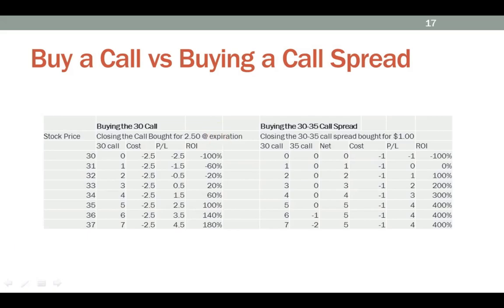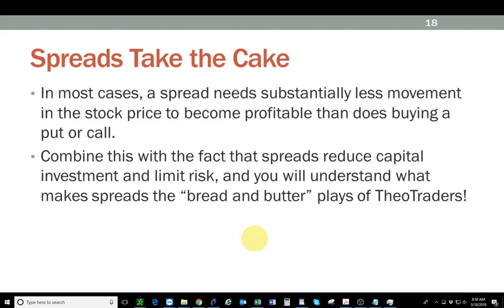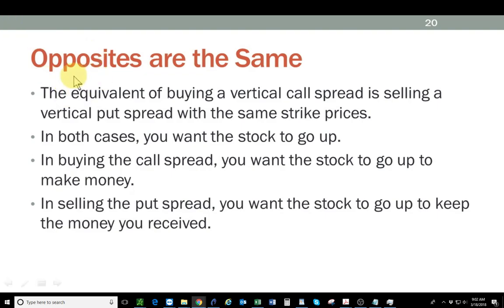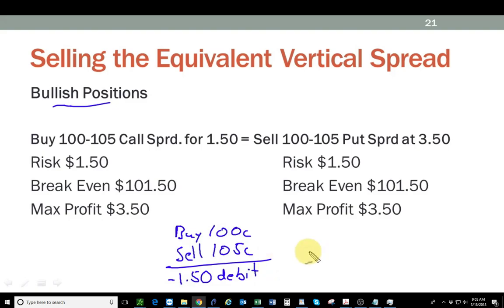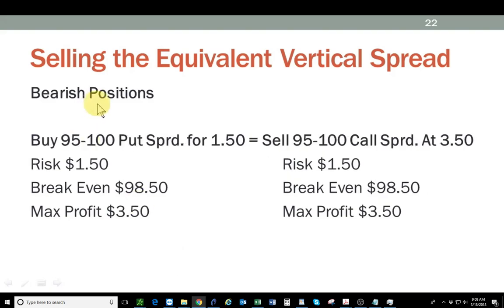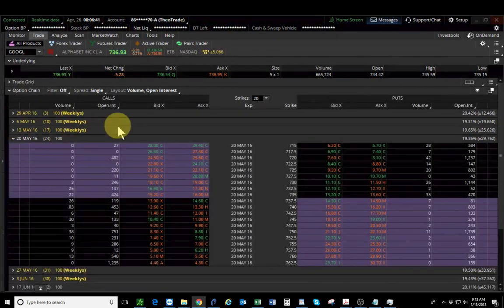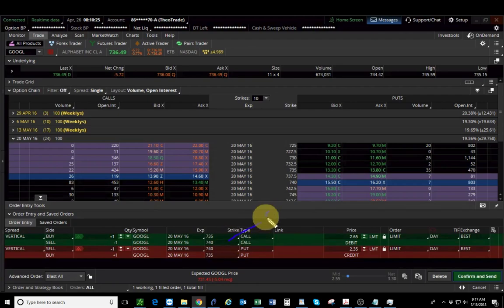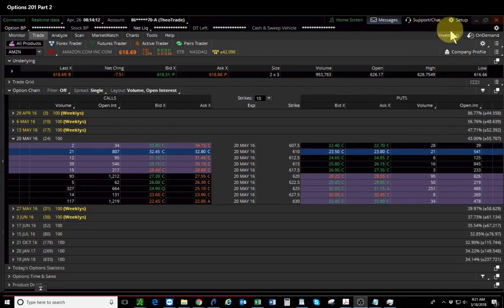Options 201 Part 2 1